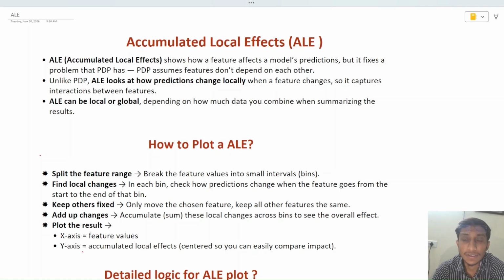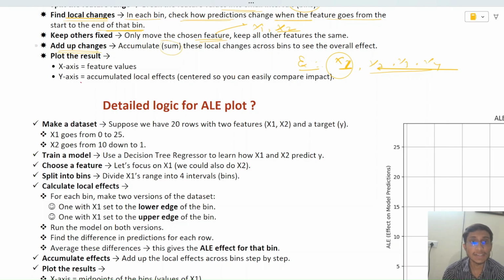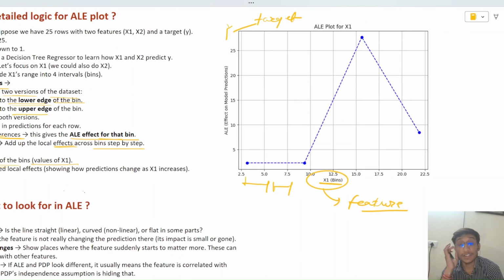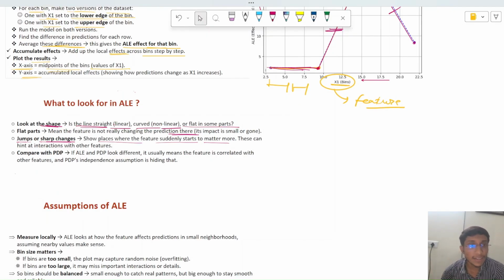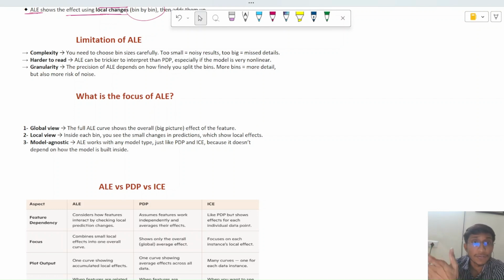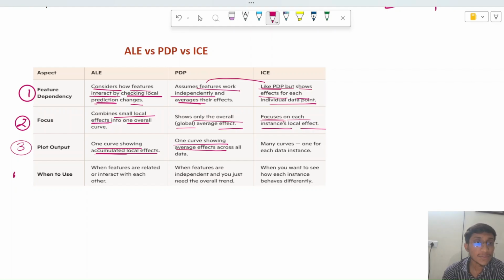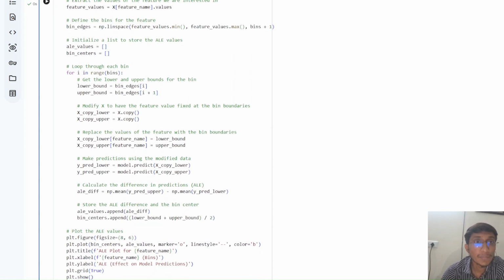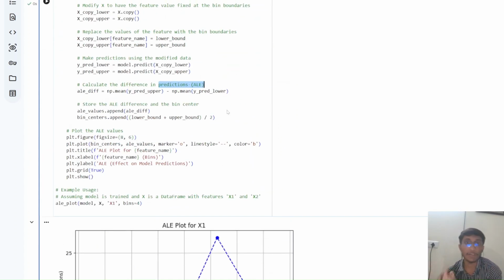Model Agnostic Methods for XAI | ALE ( Accumulated Local Effects ) | Explainable AI | Part 3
Dive deep into Explainable AI (XAI) with this detailed breakdown of the Model Agnostic Method — ALE (Accumulated Local Effects)!
In this video, we’ll explore how ALE plots help you understand how each feature influences your model’s predictions — step by step, without bias from data distribution.

You’ll learn:

What ALE plots are and why they matter in XAI

How ALE differs from Partial Dependence Plots (PDPs)

The logic behind calculating local and accumulated effects

How to interpret ALE plots for better model transparency

Perfect for data scientists, ML engineers, and AI enthusiasts who want to make their models more interpretable and trustworthy.